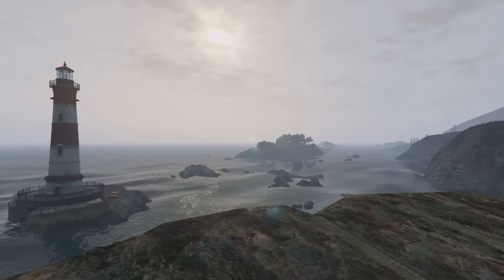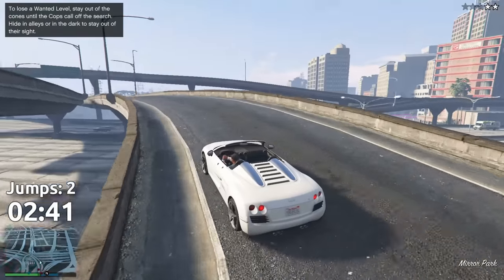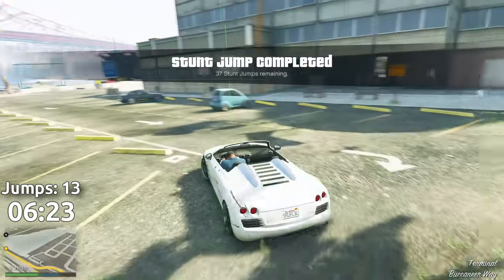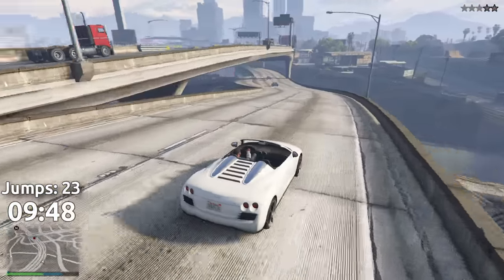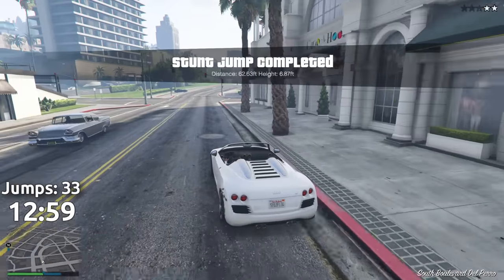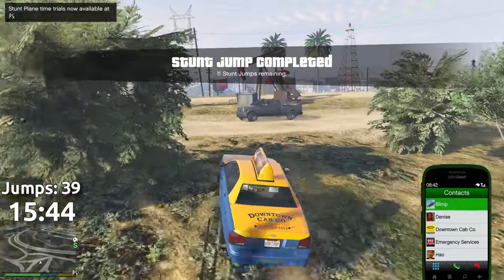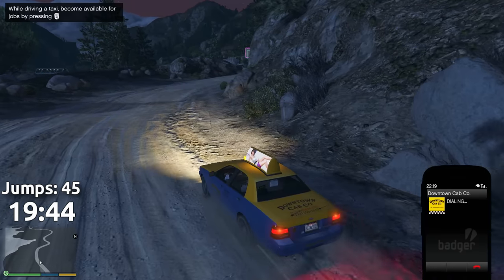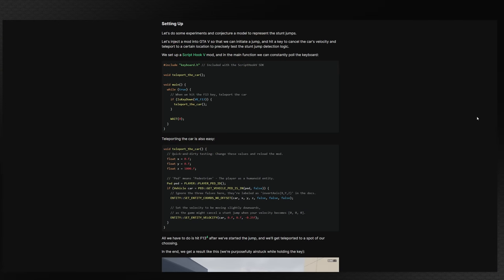How the GTAV Stunt Jumps Speedrun does 50 Jumps in just 22 Minutes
The GTAV All Stunt Jumps Speedrun used to take 53 minutes, then 33 minutes, and now just 22 minutes. This video will explain all the strats on how all 50 jumps are completed so fast, along with being a guide on how to do all the jumps yourself, whether as a speedrunner or just a casual player, in singleplayer or online.

And the technical details of how it was reverse engineered to work, if you are feeling a bit nerdy:

If you like heavy commentary videos of GTA V Speedrun stuff, or GTA Online stuff, checkout my other videos. A playlist of every GTA V Casual vs Speedrun can be found

the older version of this video had "friday" by rebecca black in it, im glad to make an updated strats one